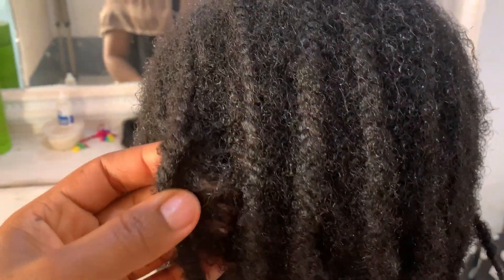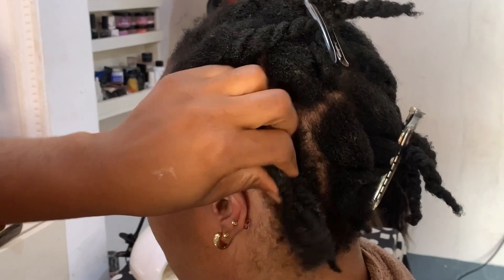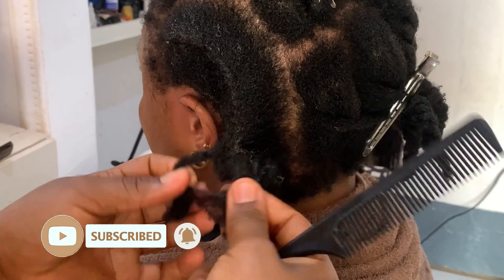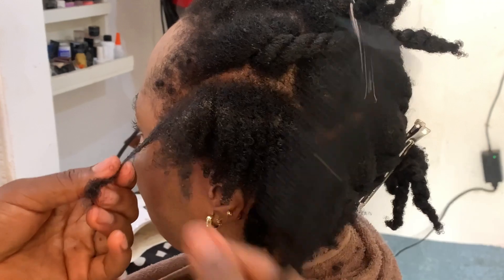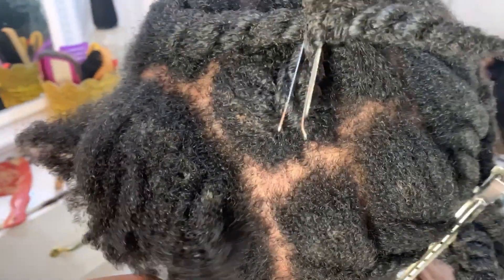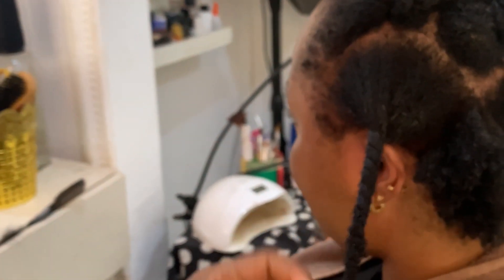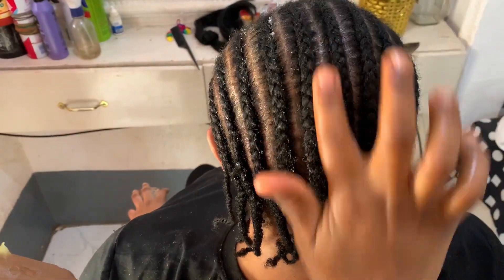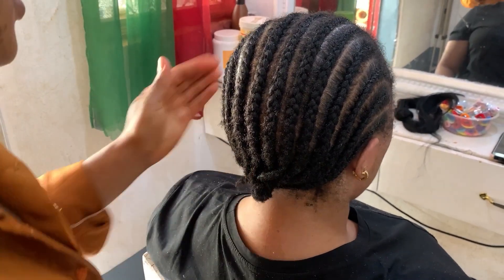🤢3 months Old Cornrows Take Down. How to safely take down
Hi friends welcome back to the channel.
Trust y’all are doing ok.

So in today’s video I’ll be taking down my clients 6 month old cornrows with very little shedding.

Please engage !!🙏🏿

My other videos you may like